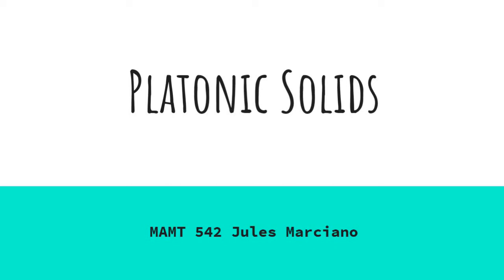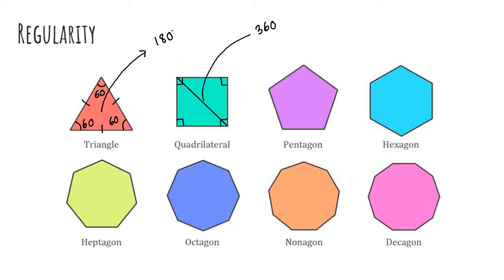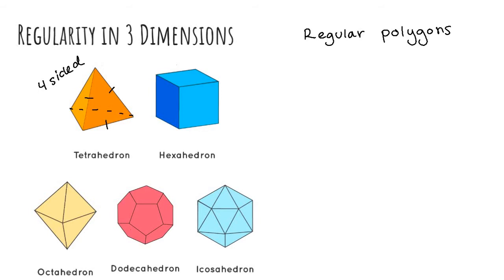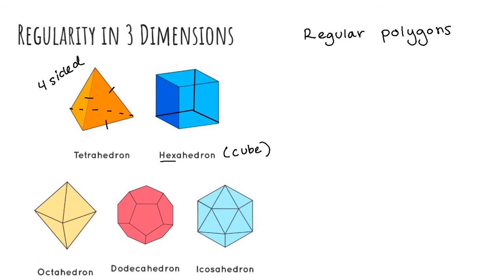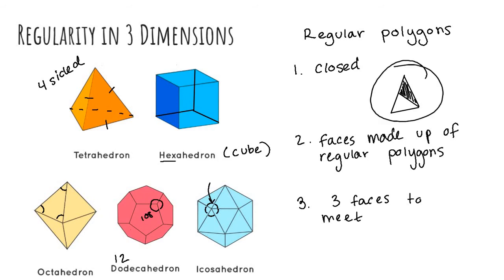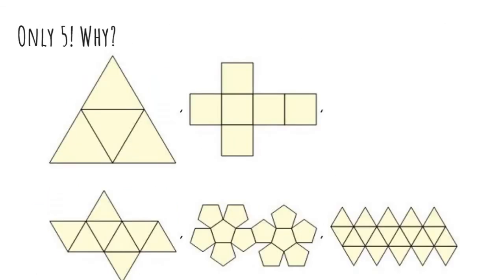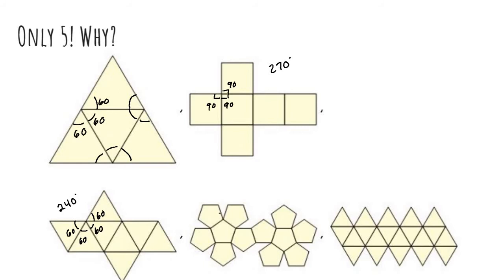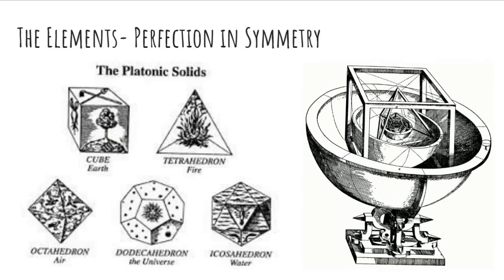Platonic Solids video Marciano